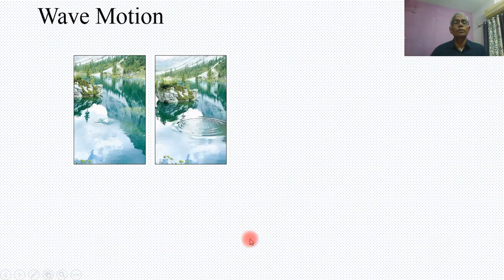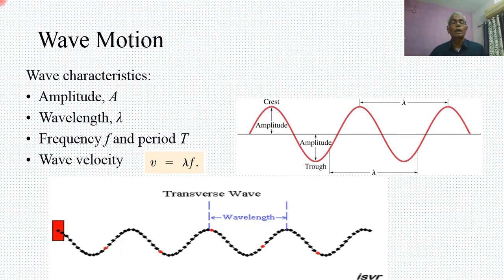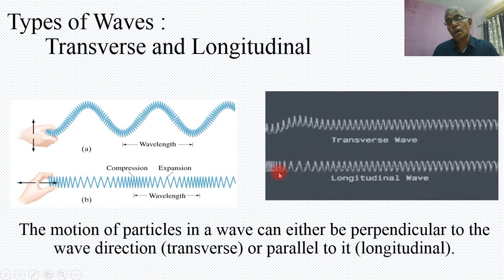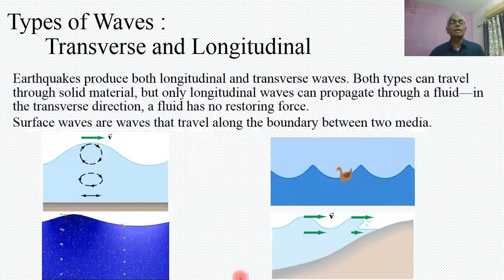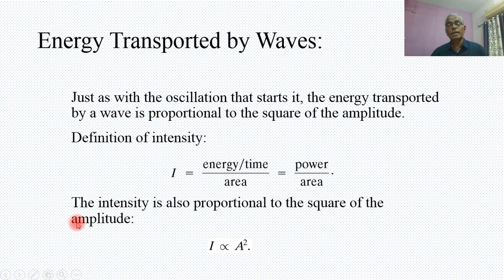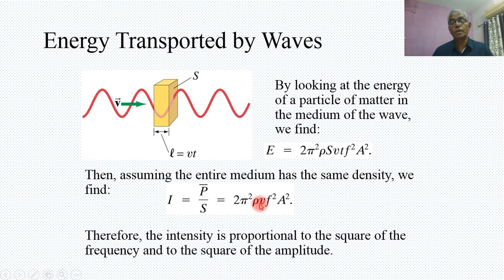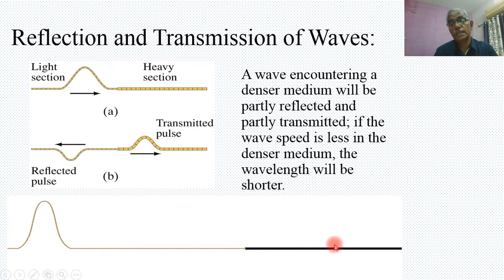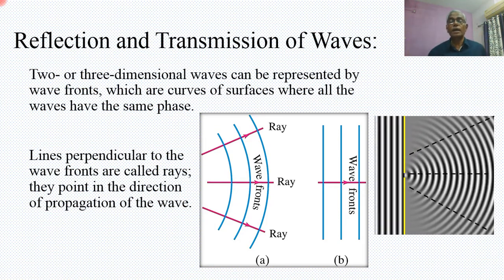Wave motion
Wave motion is the transfer of energy and momentum from one point of the medium to another point of the medium without actual transport of matter between two points.
There are two basic types of wave motion for mechanical waves: longitudinal waves and transverse waves.
In longitudinal waves waves the movement of the particle are parallel to the motion of the energy i.e. the displacement of the medium is in the same direction to which the wave is moving. Example – Sound Waves, Pressure Waves.
In a transverse wave the particle displacement is perpendicular to the direction of wave propagation. Example-light waves.